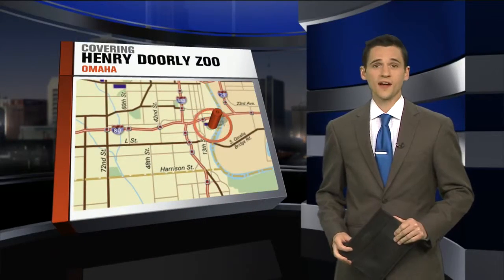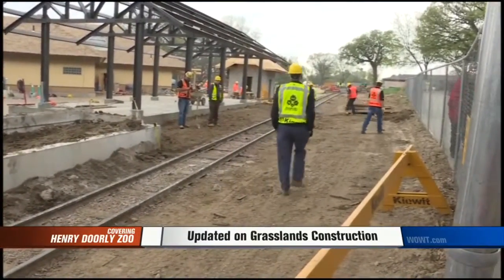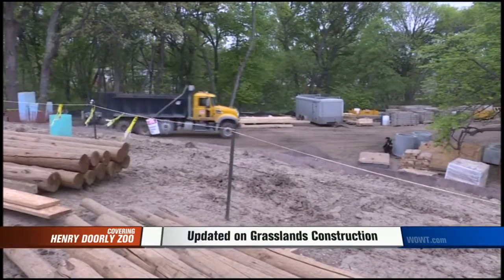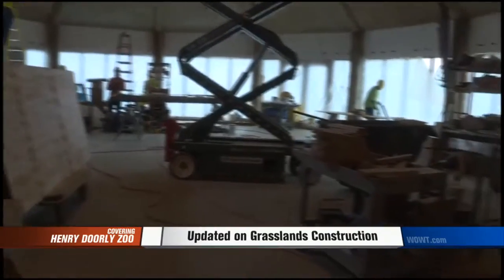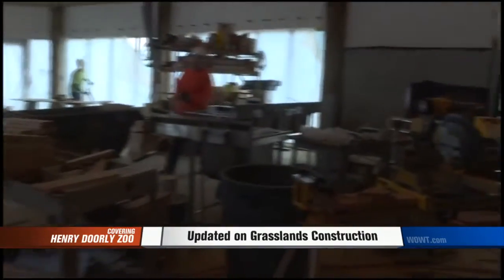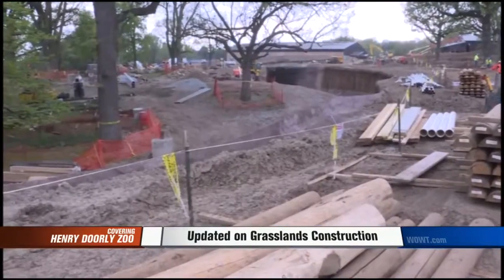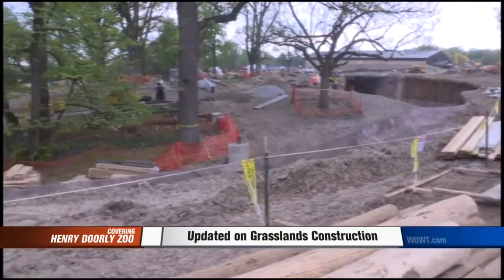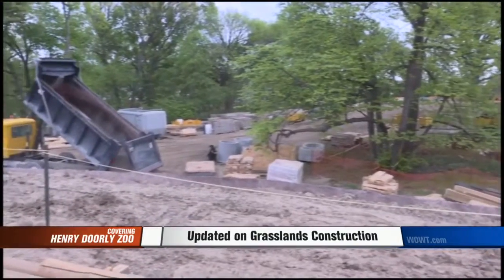Zoo Construction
Updated on The Grasslands